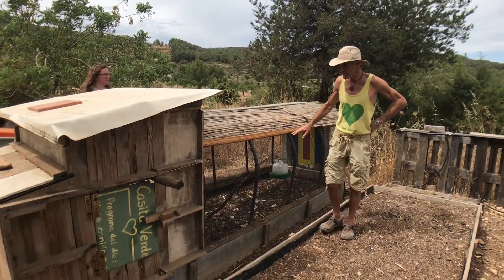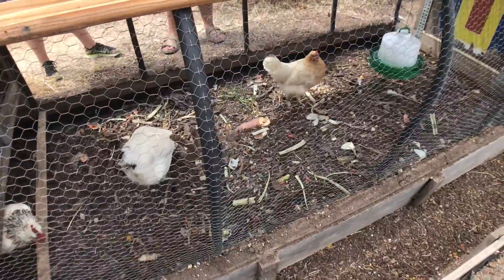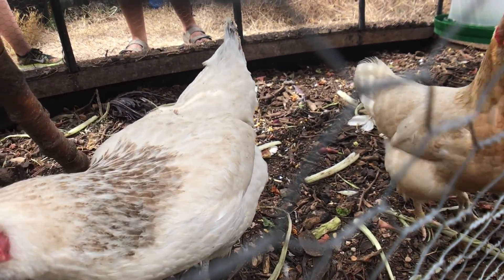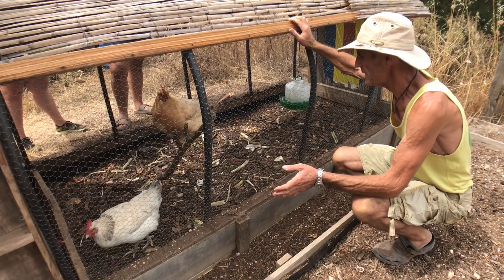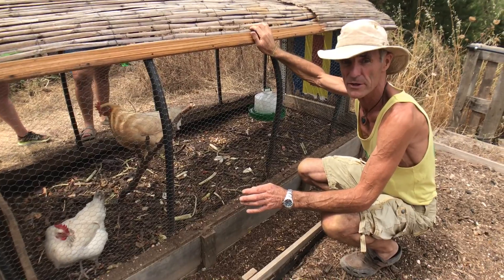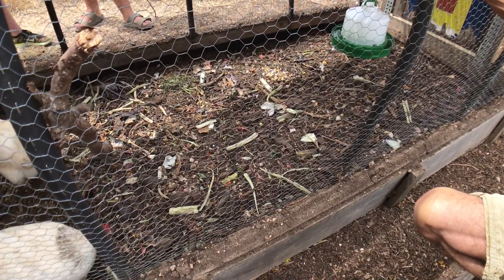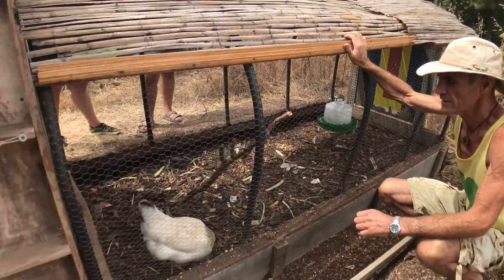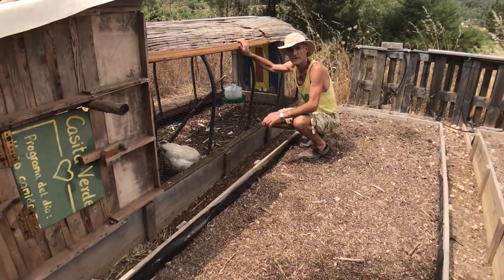HAPPY CHICKENS // CASITA VERDE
Chris Dews gives a tour of the chicken coop here at Casita Verde!

Video filmed by Selina Schneider